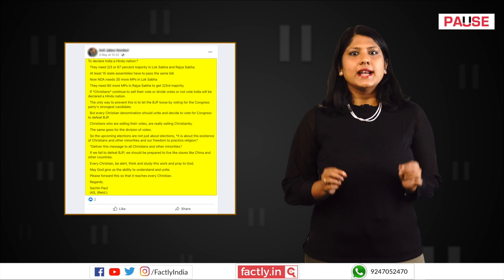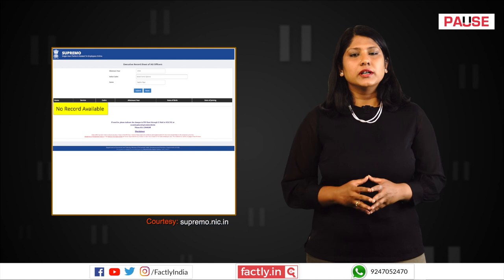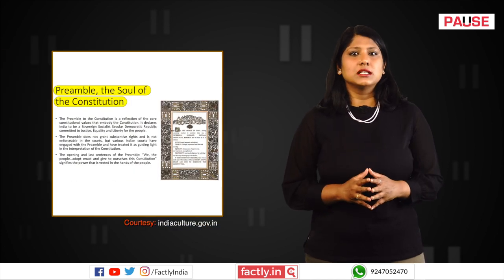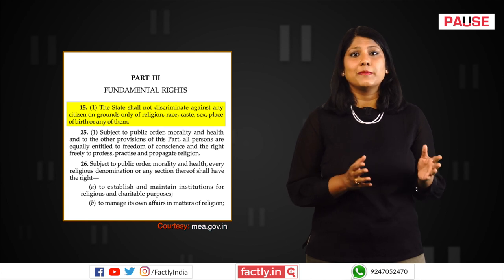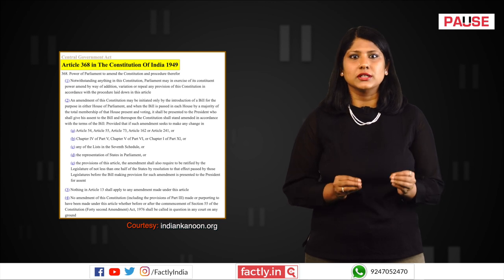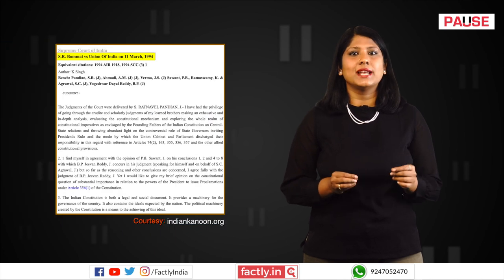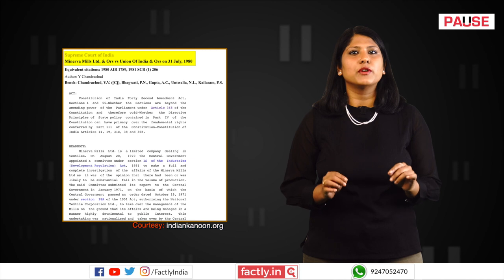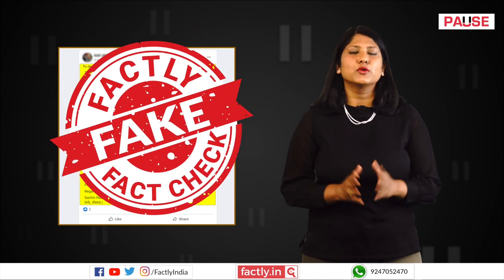FACT CHECK: Retd IAS Sachin Paul Asks People to Vote for Congress to Stop BJP's Hindu Nation Plan?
A social media post claims that a retired IAS officer named Sachin Paul has asked people to vote for the Congress to thwart the BJP's plan of declaring India a Hindu nation. We check the veracity of the claim in this video.